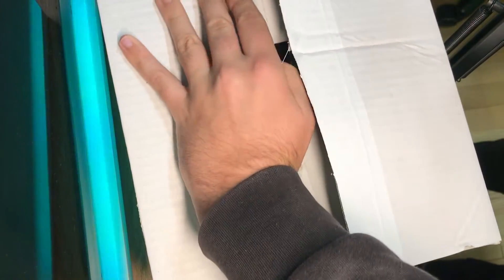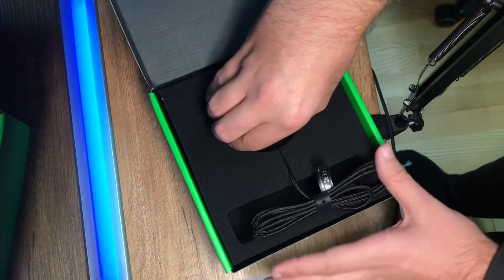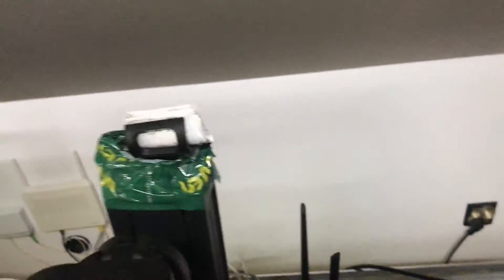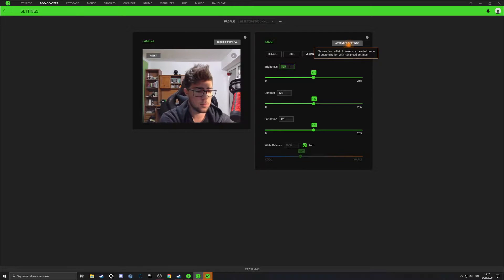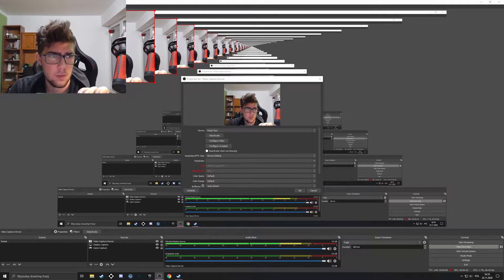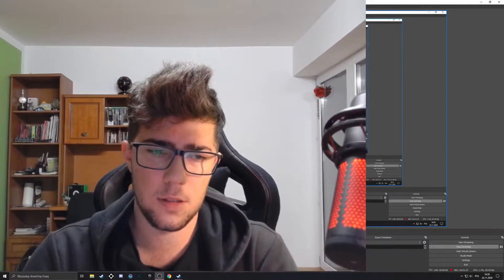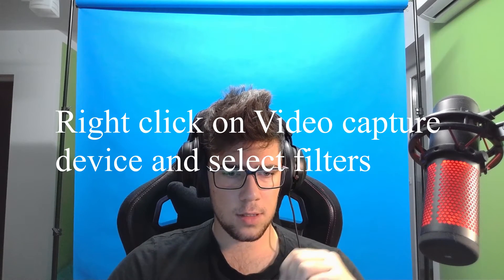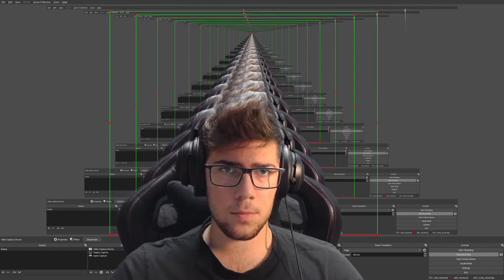Razer Kiyo Unboxing and test & setting up a blue screen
Sections of the video:
00:00 Unboxing
03:41 Basic settings
05:43 Selecting a webcam in OBS
08:12 Light and blue screen
10:33 Applying chroma key
14:00 Cropping out stuff in OBS
14:27 Mic test
●▬▬▬▬▬▬▬▬▬▬▬▬▬▬▬▬▬▬▬▬๑۩۞۩๑.▬▬▬▬▬▬▬▬▬▬▬▬▬▬▬▬▬▬●
          My PC:
CPU                    Intel core i7 9700k
GPU                    MSI GeForce RTX 2080 GAMING X TRIO
Motherboard    ASUS TUF Z390-PRO GAMING
RAM                   HyperX Predator RGB DDR4 2x8 GB 4000MHz
Cooling              Nzxt Kraken X62 v.2
OS                      Windows 10
Harddrives        SSD Samsung 250 GB M.2
                           SSD Samsung 970 EVO Plus 1 TB M.2
Case                  CoolerMaster Cosmos C700p
●▬▬▬▬▬▬▬▬▬▬▬▬▬▬▬▬▬▬▬▬๑۩۞۩๑.▬▬▬▬▬▬▬▬▬▬▬▬▬▬▬▬▬▬●
          My accessories:
Monitors           LG        34"       21:9
                           Benq    27"      16:9
Microphone     Hyperx quadcast
Keyboard         Razer BlackWidow Tournament Edition Chroma V2
Mouse              Razer Mamba Elite
Headset           Razer Kraken 7.1 V2 Oval
Webacam        Razer Kiyo
Mousepad       Razer Goliathus Speed
●▬▬▬▬▬▬▬▬▬▬▬▬▬▬▬▬▬▬▬▬๑۩۞۩๑.▬▬▬▬▬▬▬▬▬▬▬▬▬▬▬▬▬▬●